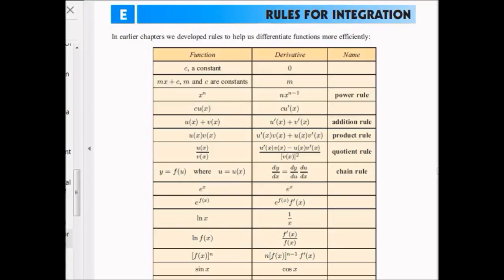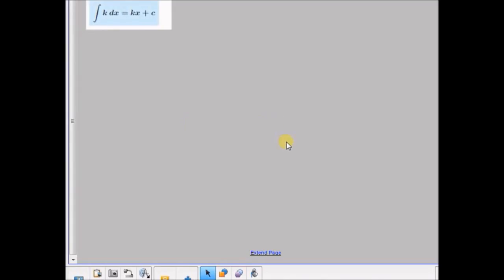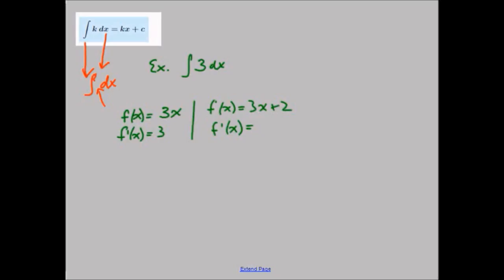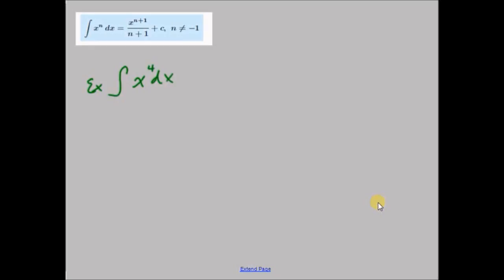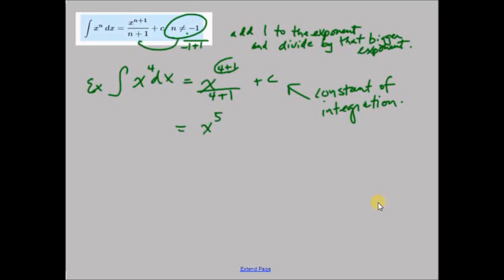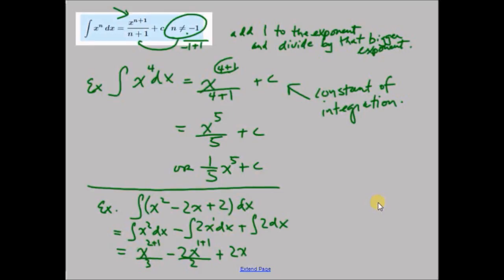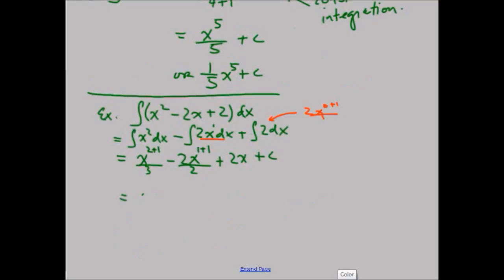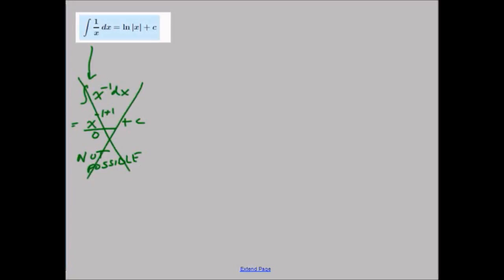Wk 7 Vid 1 Lesson 18E Part 1 Simple Rules of Integration